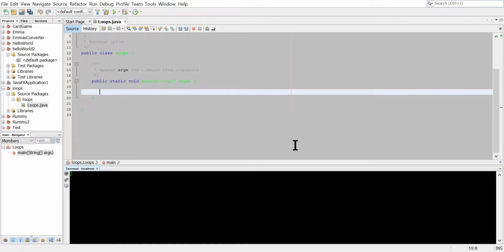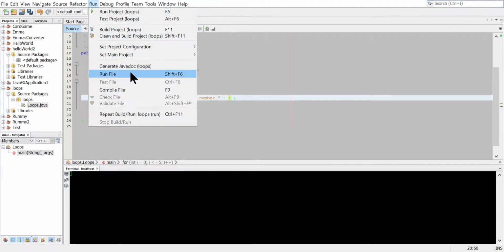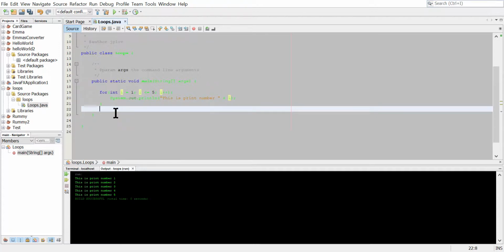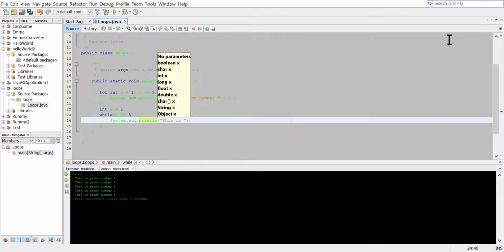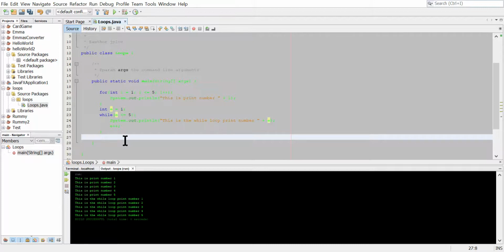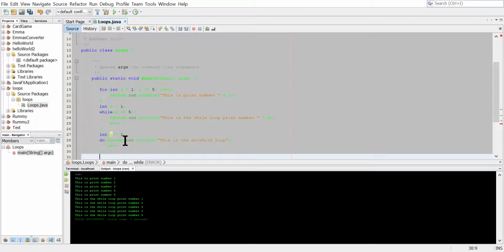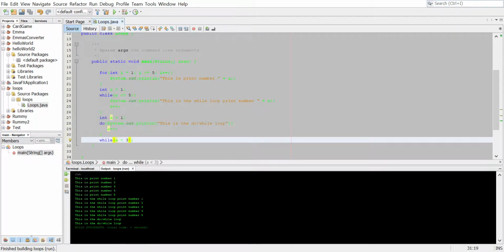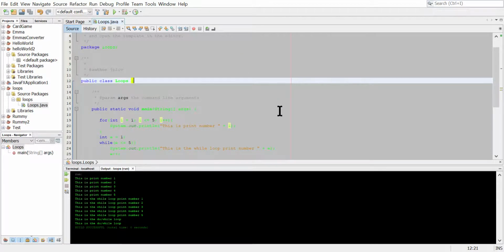Loops with java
This video will show you the three basic loops in java. the for loop, while loop, and do/while loop.